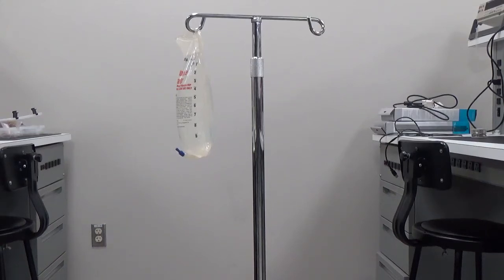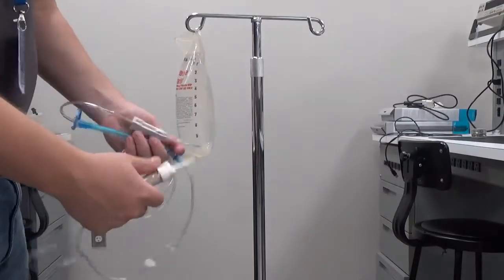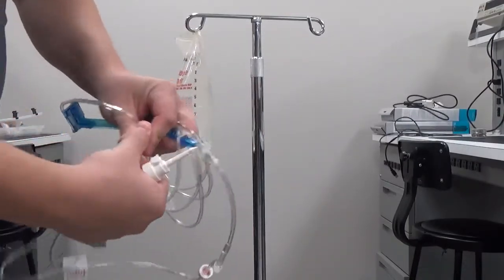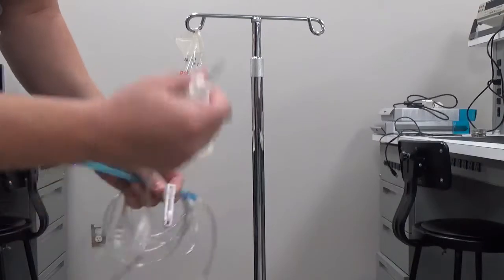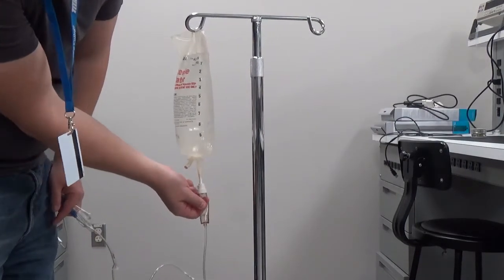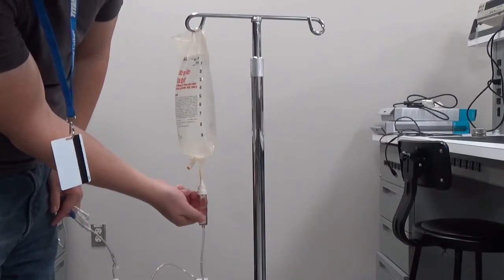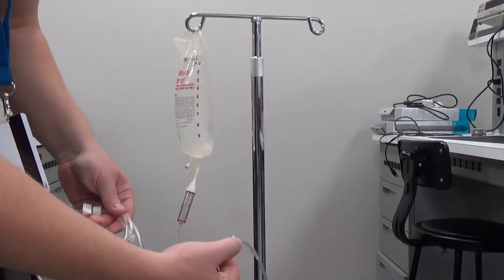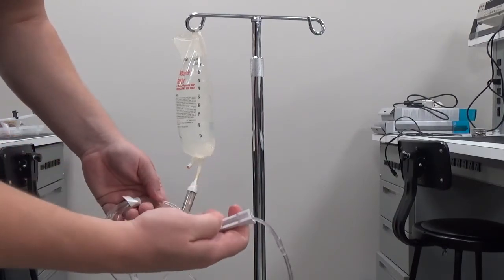Infusion Pump: Priming the Line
How to prime the infusion set for testing the Hospira Alaris infusion pump